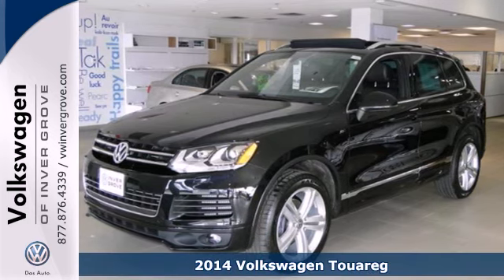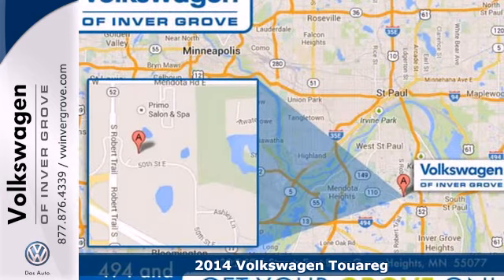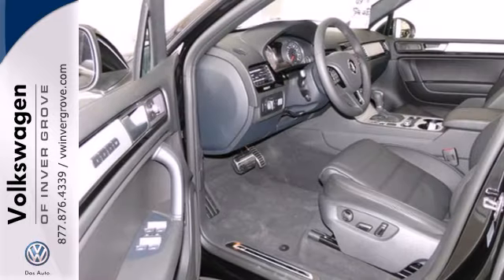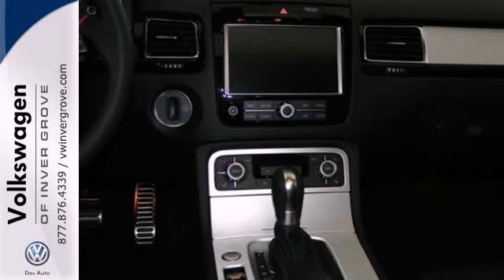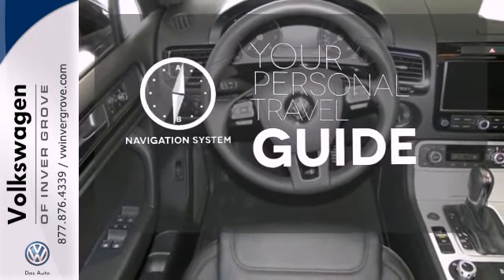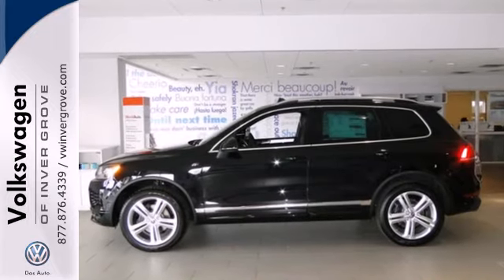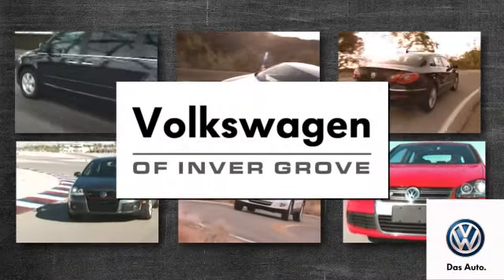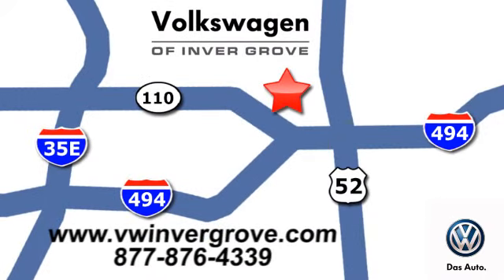2014 Volkswagen Touareg St-Paul MN Minneapolis, MN #71169 - SOLD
Year: 2014
Make: Volkswagen
Model: Touareg
Trim: 4dr TDI R-Line
Engine: 3.0 L V6 Cyl.
Transmission: Automatic
Color: Deep Black Pearl
Interior: Black Anthracite
Stock #: 71169

Address:
1325 50th Street East